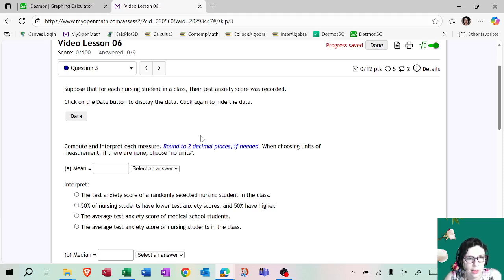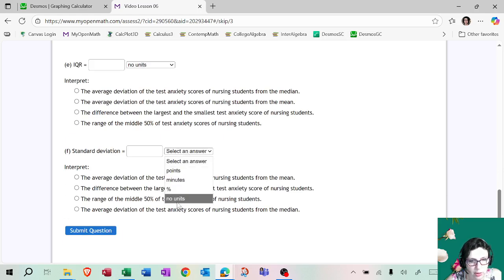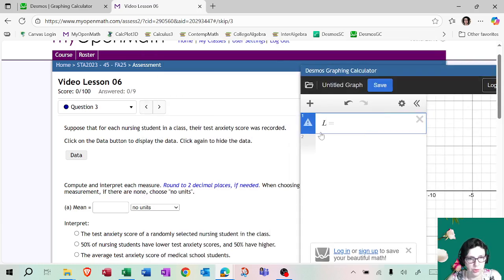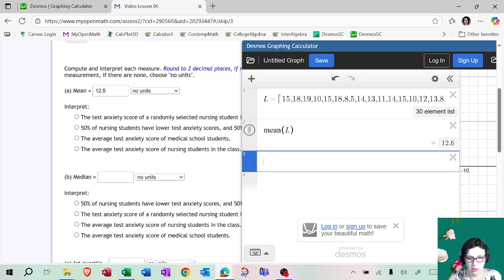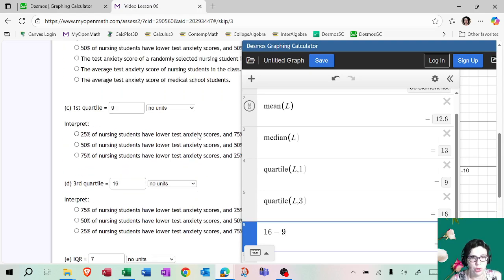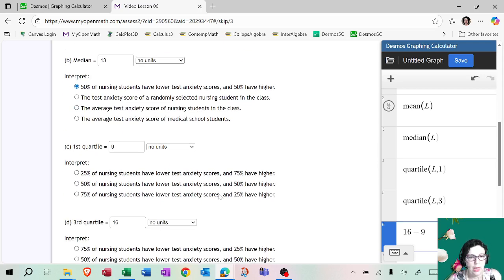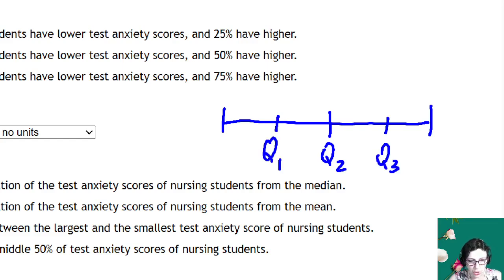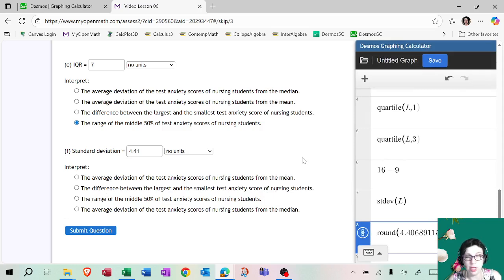Computing and Interpreting Numerical Measures